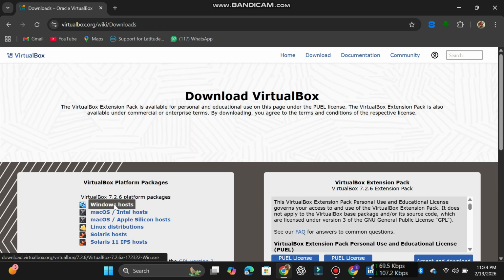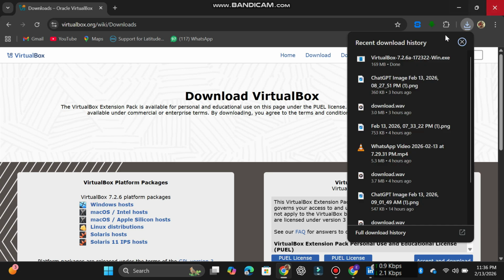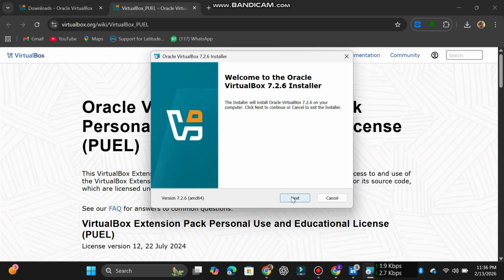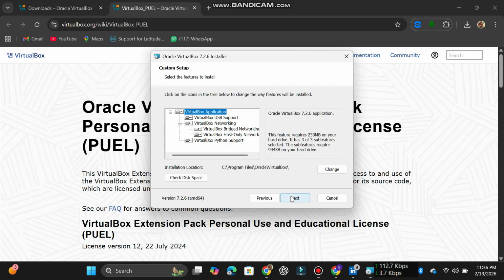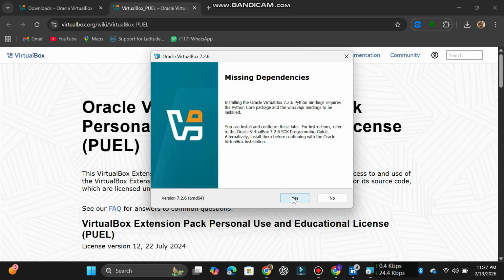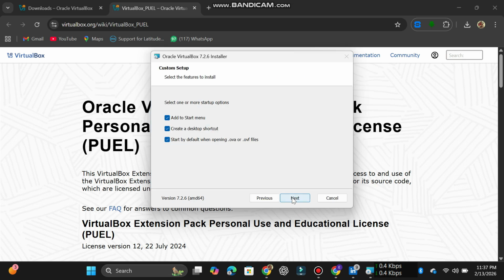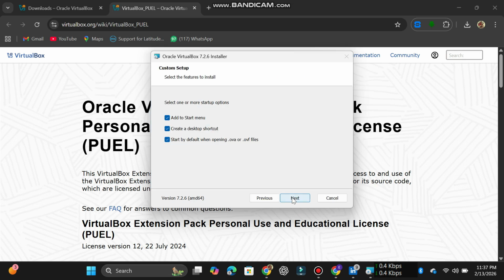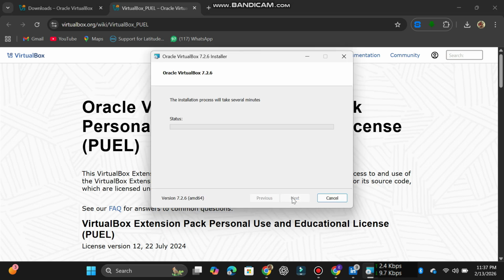How To Download And Install Virtualbox in Windows 11 ( Steps in 1 Minutes In 2026) very simple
🚀 Learn how to download and install VirtualBox on Windows 11 in just 1 minute! Whether you're a beginner or a pro, this step-by-step guide makes it super easy to get VirtualBox running on your PC without any hassle.

✅ What you’ll learn in this video:

How to download the latest version of VirtualBox

Easy installation steps for Windows 11

Quick tips to get started with VirtualBox

Don’t waste time—set up your virtual machines today! 💻